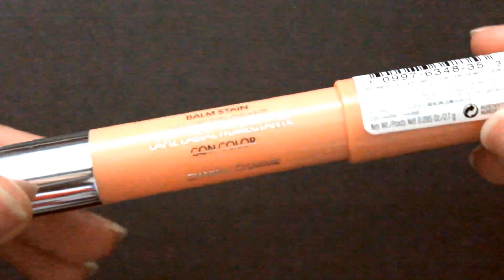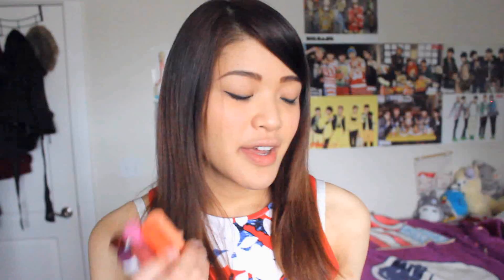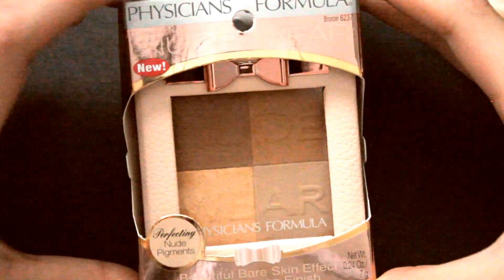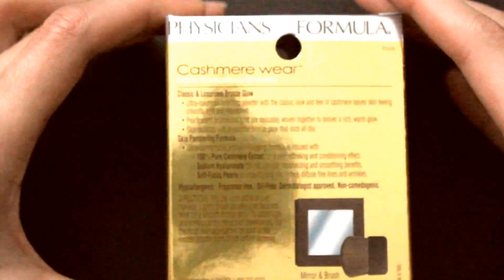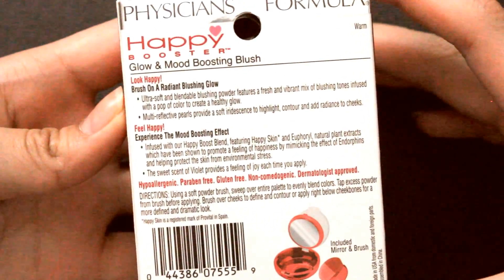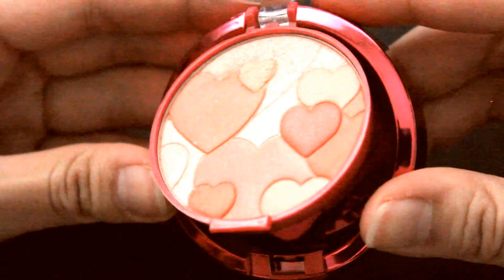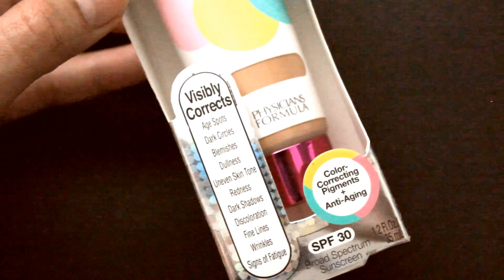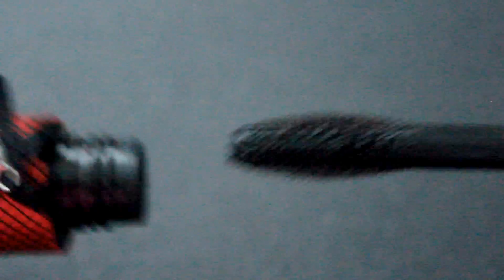『♦♢Drugstore Makeup Haul♢♦』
Please let me know if there's a specific product you want me to review! C:
✎ Written List of Items ✎
►Revlon Just Bitten Lip Balm Stain in Charm & Cherish
►Revlon Color burst Lip Balm Stain in Rendezvous
 ►Revlon Color burst MATTE Lip Balm Stain in Sultry & Shameless
►Revlon Color burst HIGH SHINE Lip Balm Stain in Enticing
►Physician's Formula Super CC+ Cream in Light/Medium
►Physician's Formula Cashmere Wear in Bronze
►Physician's Formula Happy Booster Blush in Warm
►Physician's Formula Va Va Voom Volume Mascara in Black
►Physician's Formula Nude Bronzer in Bronzer

✦UPLOAD SCHEDULE: Wednesdays & Sundays!

LINKS:
★I N S T A G R A M: @BeckyBach
☆E T S Y

♡Camera: Canon Kiss X5
♡Video Editor: Sony Vegas Pro 12
♡Thumbnails: Photoshop + Meitu XiuXiu

4Minute - Whatcha Doin' Today [MR]